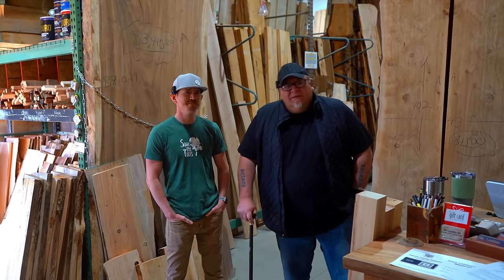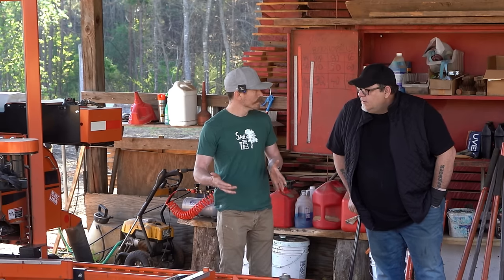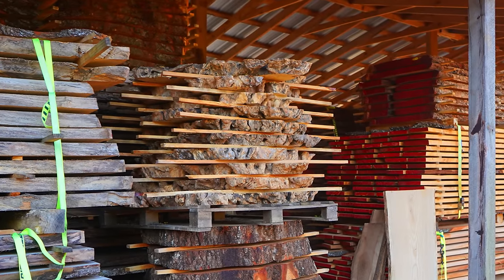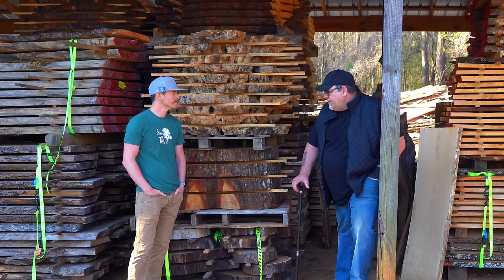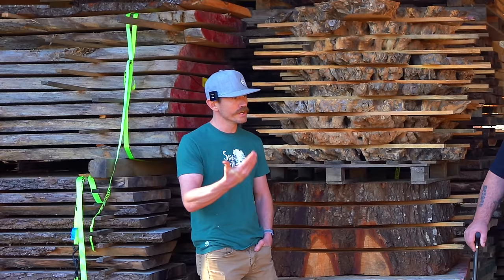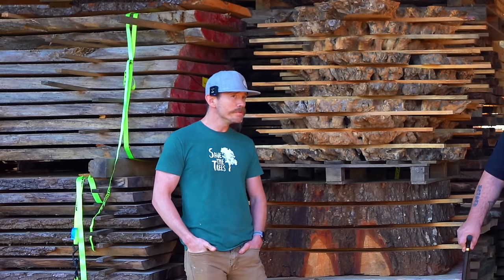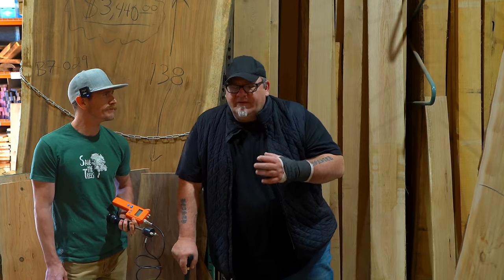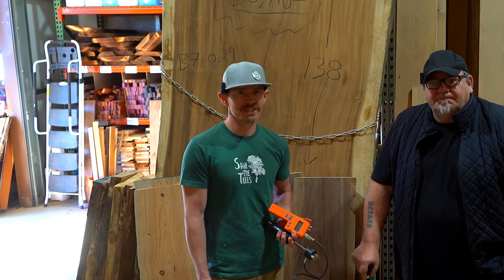Is your Sawmill Lying to you?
Consider this video a guide to buy quality dried lumber and slabs Direct from sawmills.

Understanding Wood
Moisture Meter